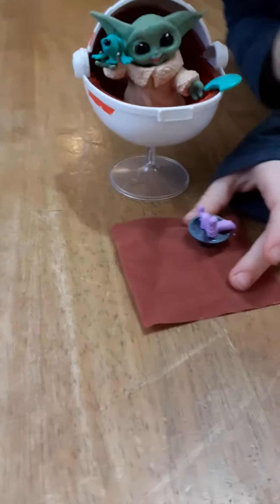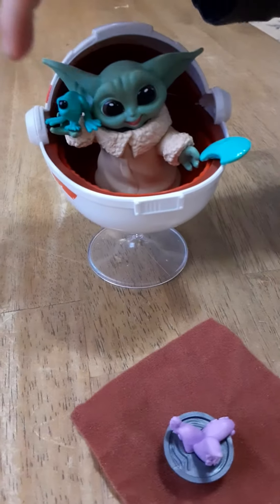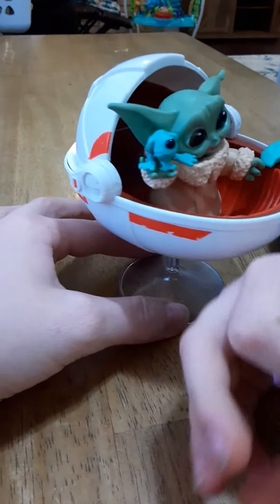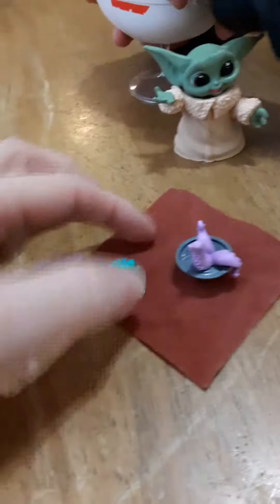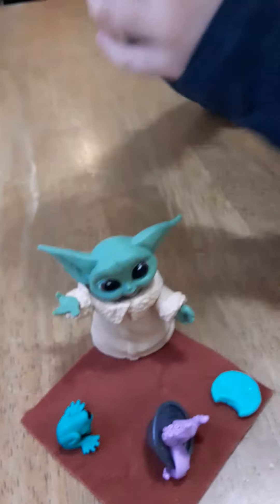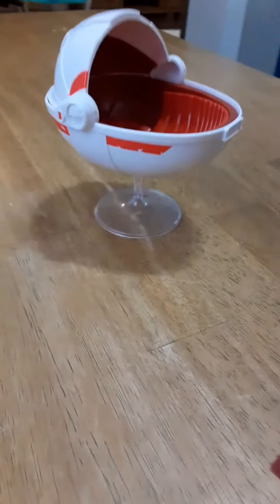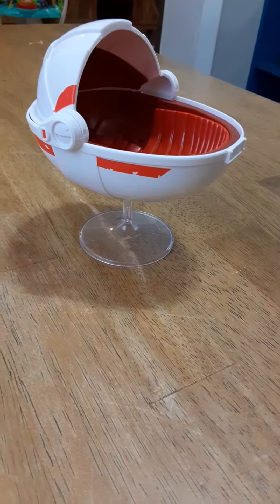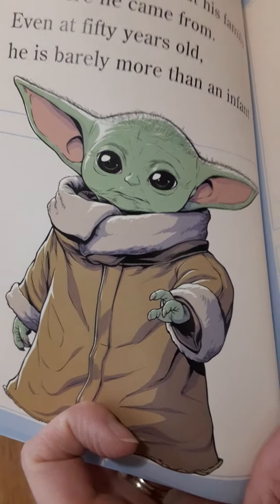Baby Yoda the Spy